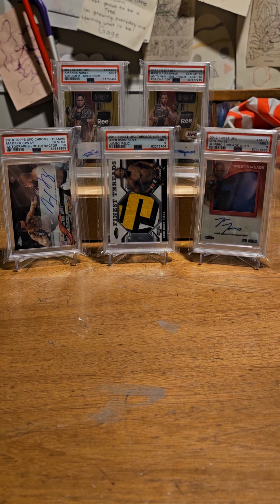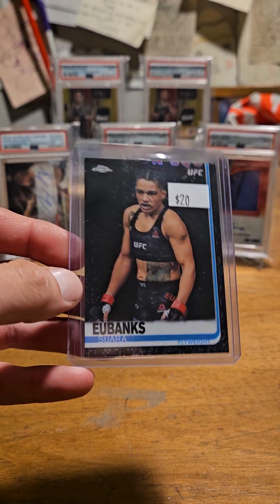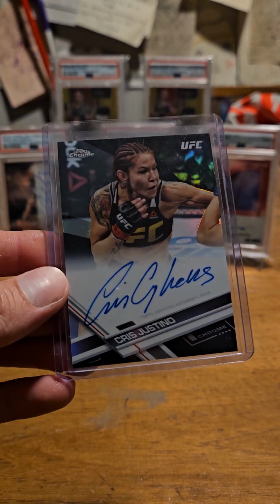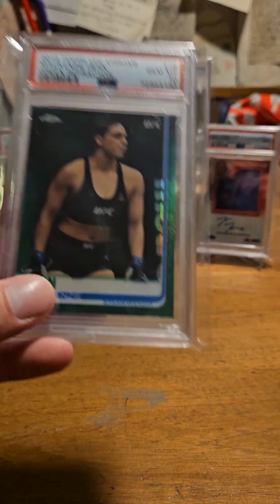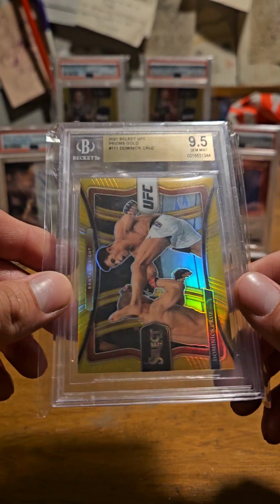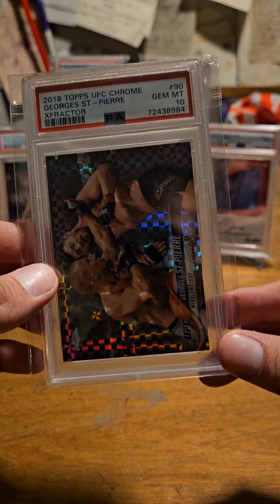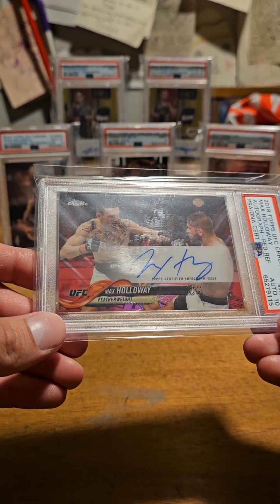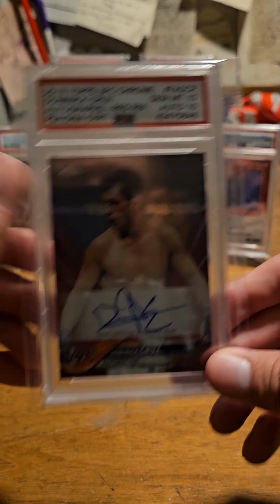My UFC Trading Card Purchases Ep 20! $1,900 in Cards. My Best Dom Cruz Yet?!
Hey guys sorry for the 2 week delay but I hope you enjoy.  Super excited about some of these ones.